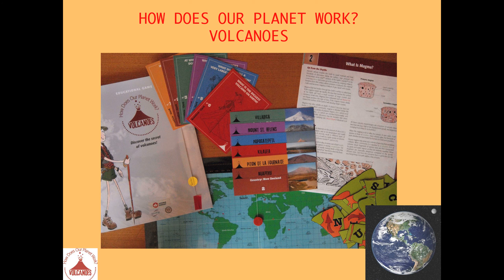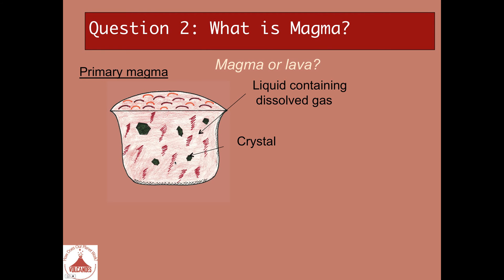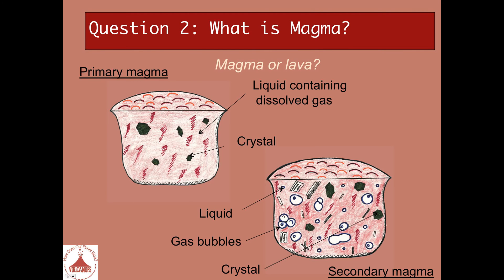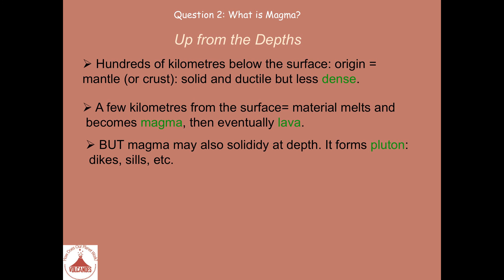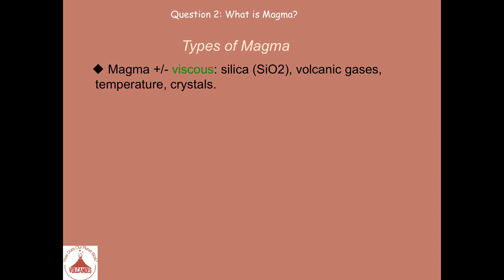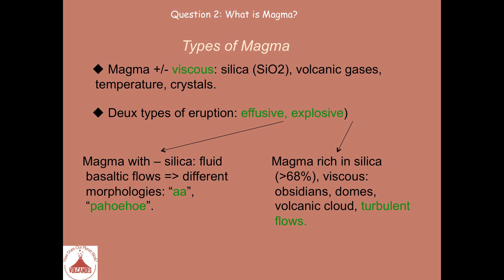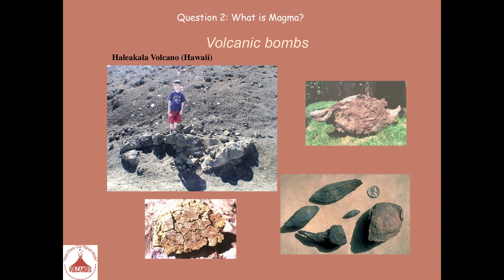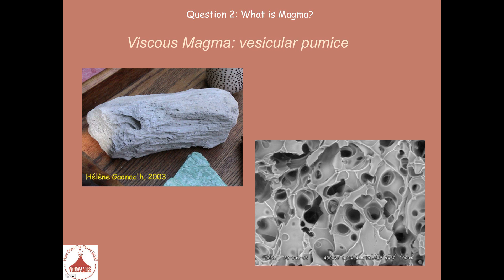Question2: What is magma?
This minividéo explains the basic concept of the formation of magmas on Earth, the production of lavas and plutons. It also talks about magmas which are more or less viscous and produce explosive or effusive eruptions. All minivideos created for this game are available on the blog